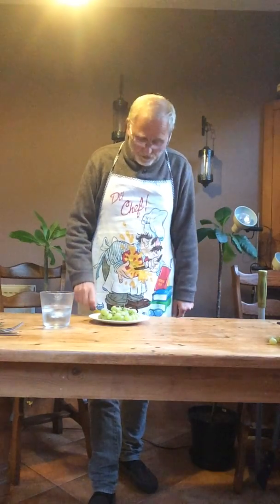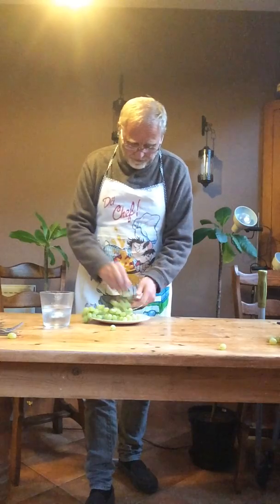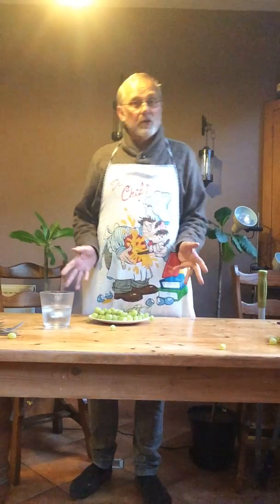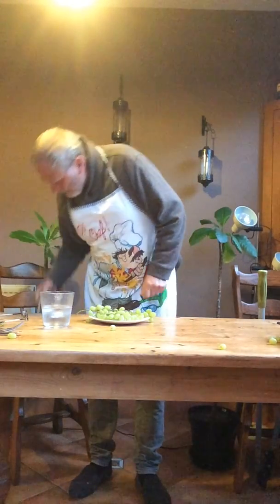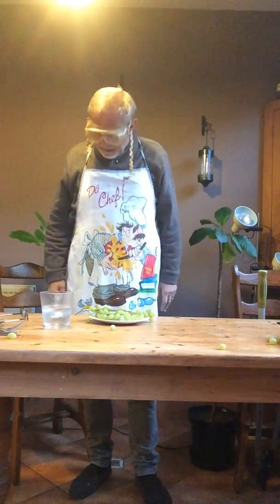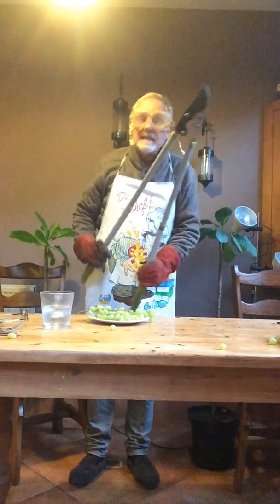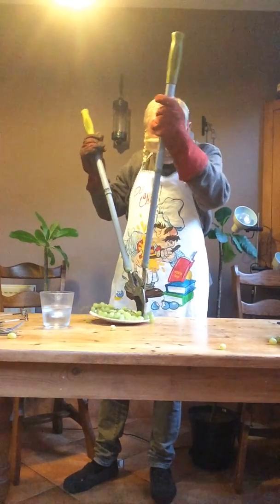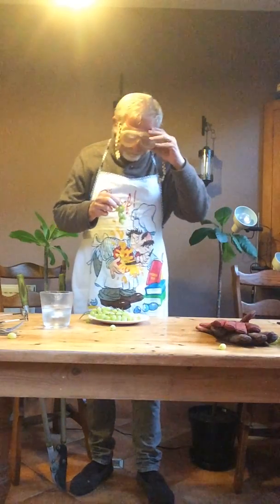Father Martin's guide to hospitality - Part 1 snipping grapes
I have a reputation for snipping grapes into small bunches for people I prepare buffets for, so I made this as a bit of fun..